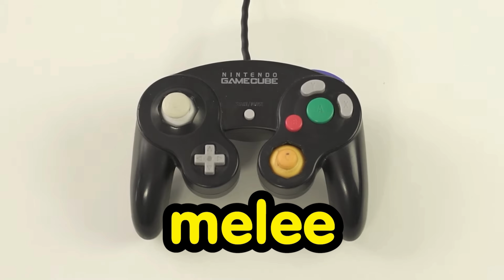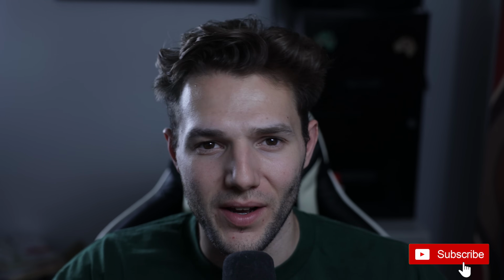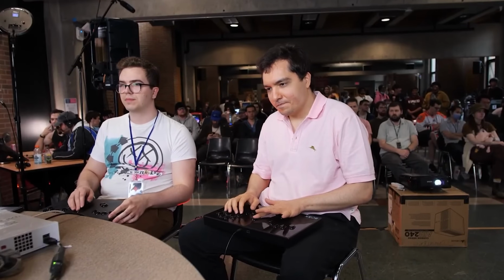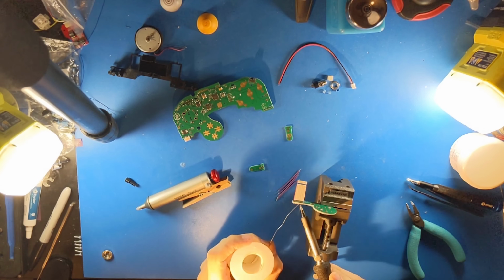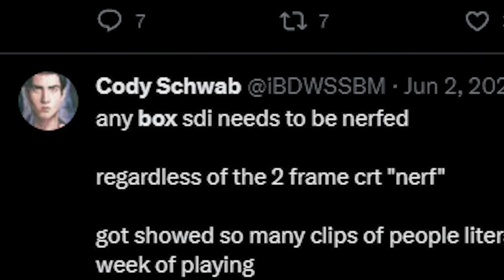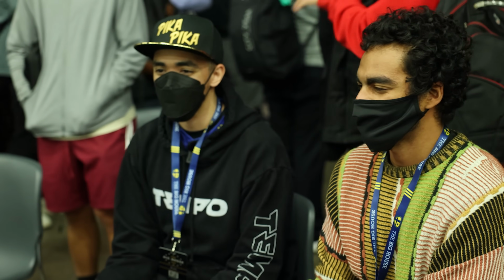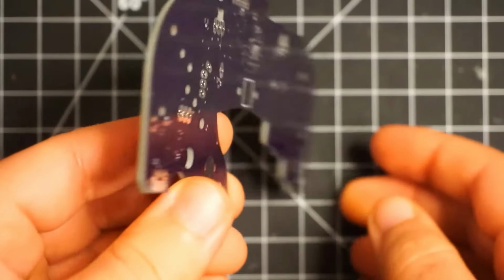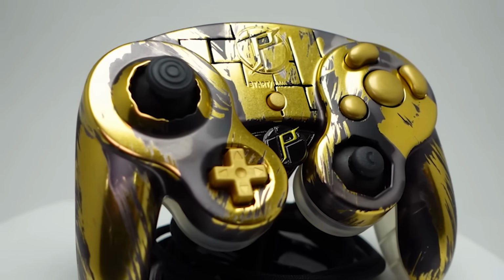The Hidden Barrier of Melee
The Hidden Barrier of Melee. Find out why smash is the hardest esport to get into